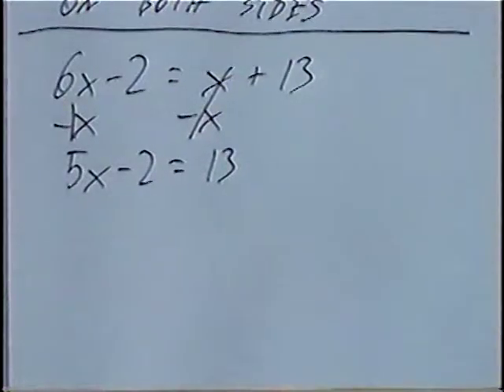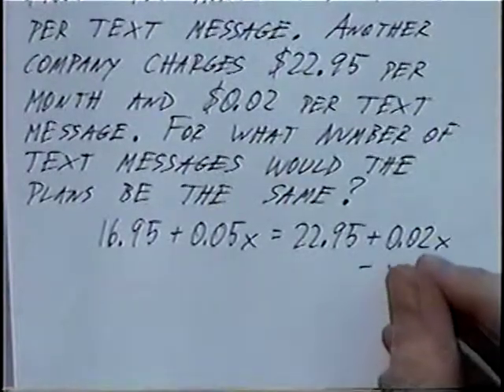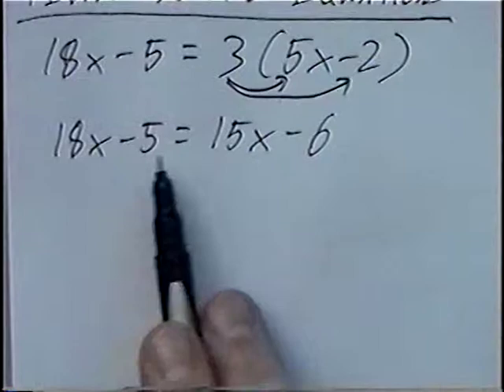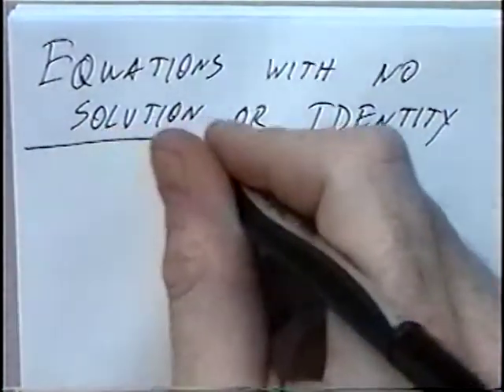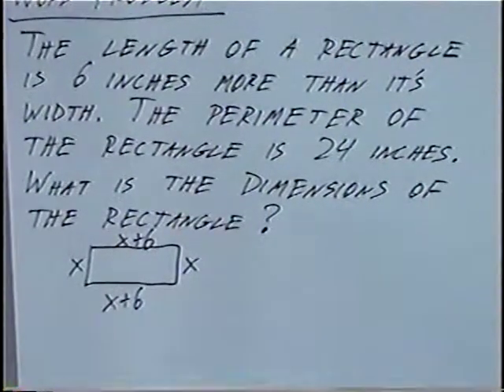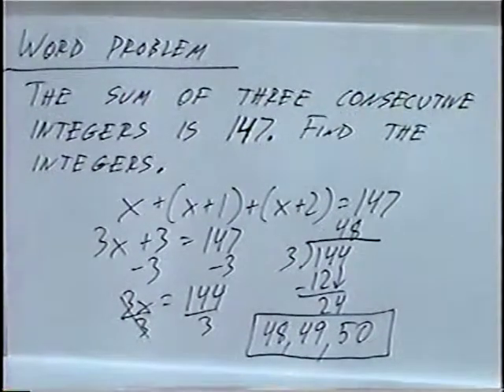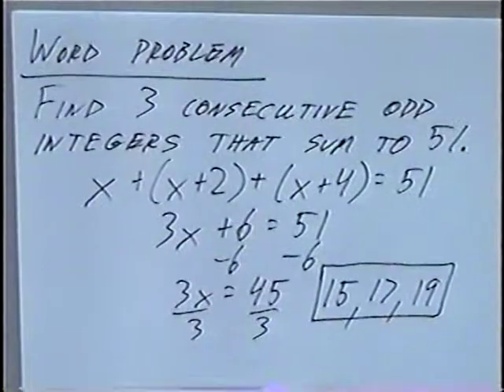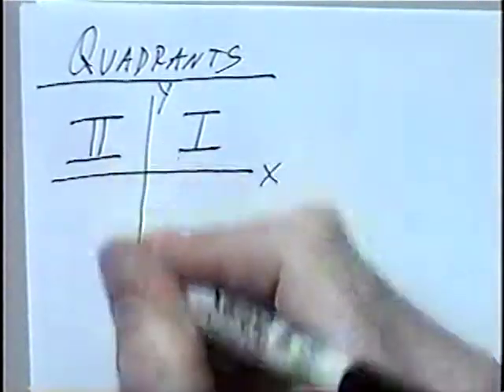Algebra 1 Chapter 2 part 3